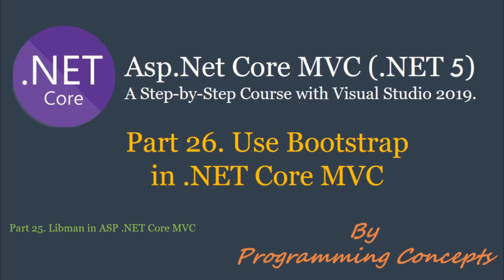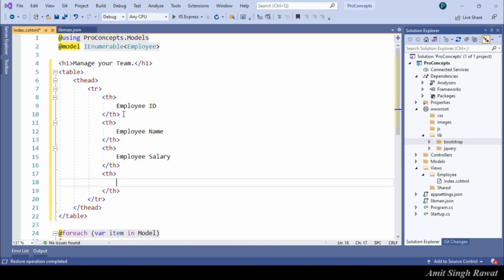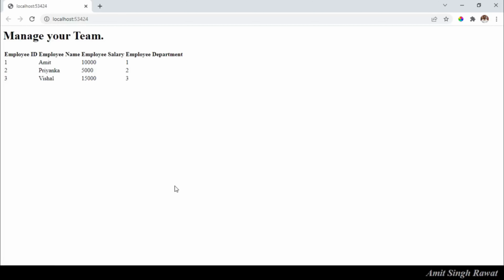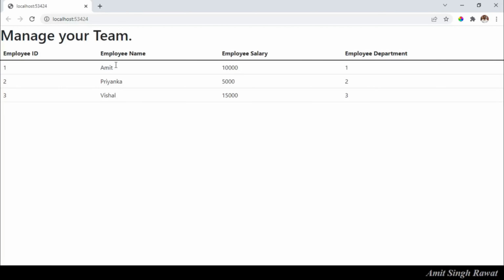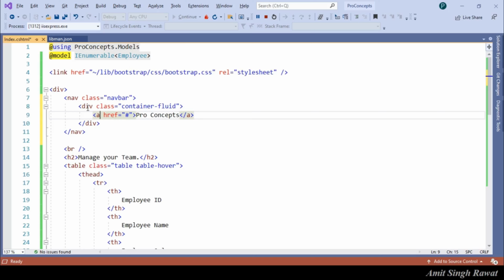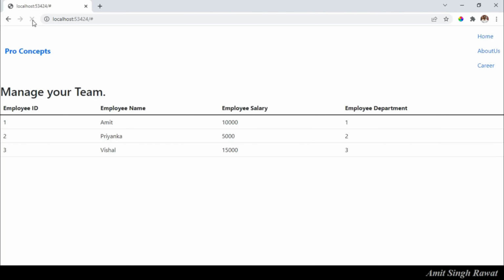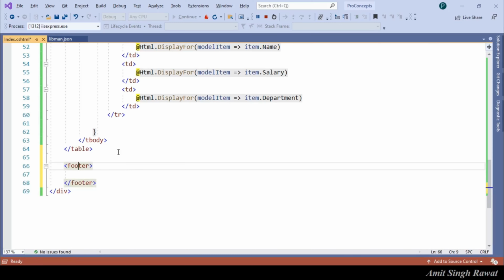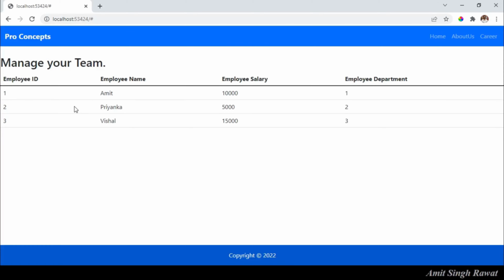Part 26. Bootstrap in .NET Core MVC. | Header - Footer - Navbar using bootstrap. | ASPNETCoreMVC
In this video, we will talk about how to use bootstrap in ASP.Net Core MVC Project. We will create a table bootstrap class "table". Create a header using Navbar. We will also create a footer.